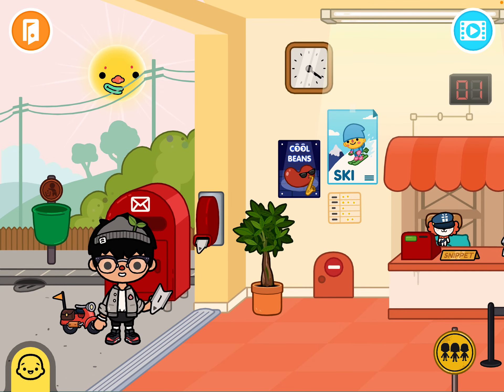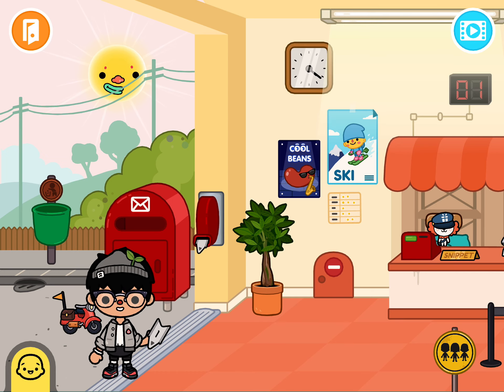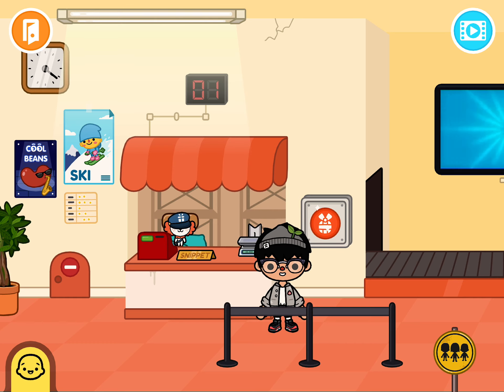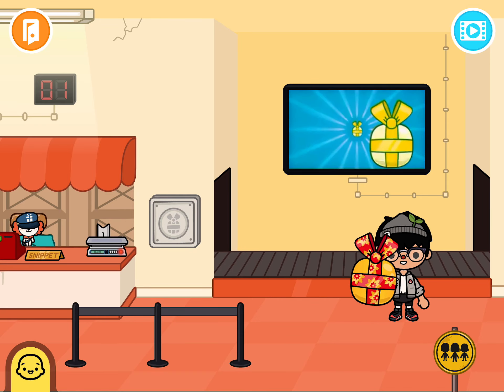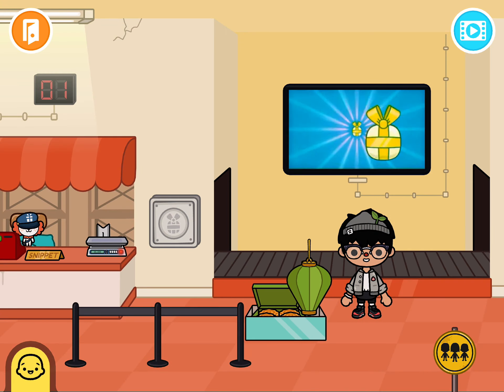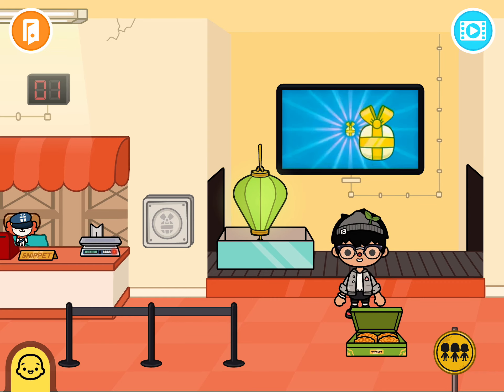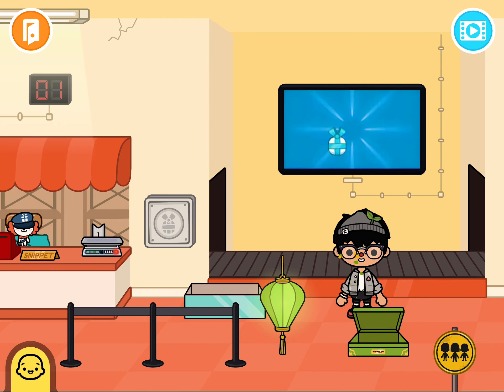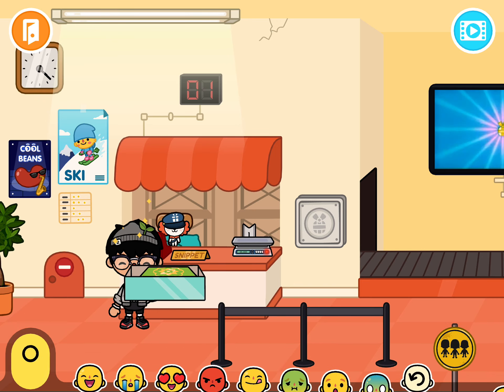Review of the Friday free gift 🎁 Toca life moon 🌙 cakes 🧁